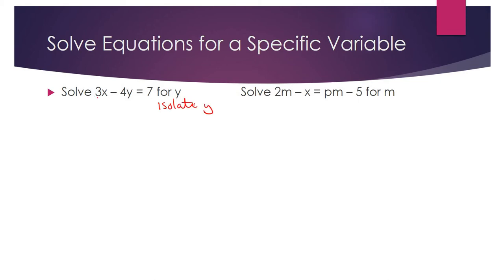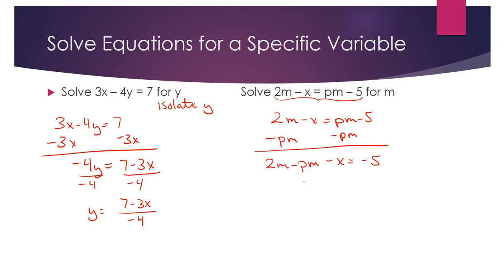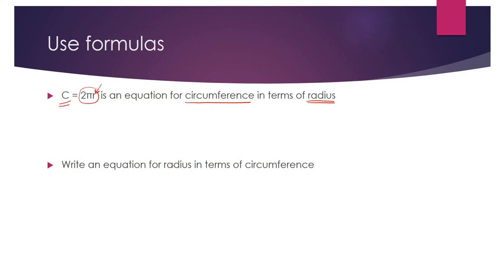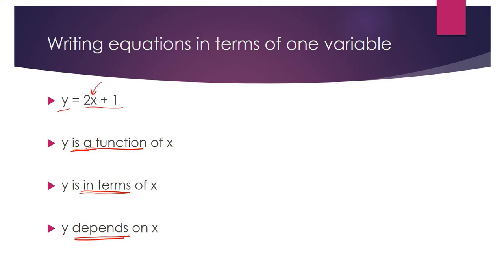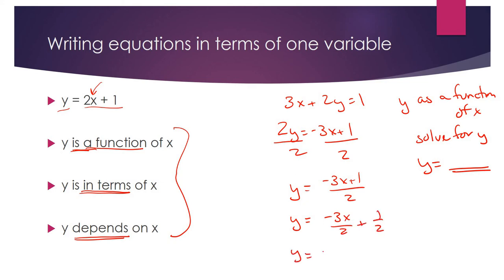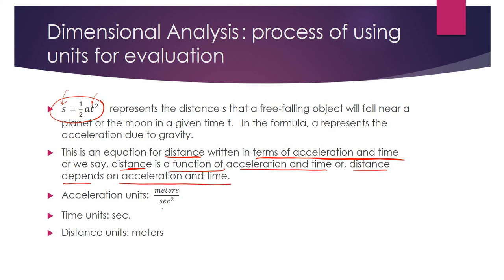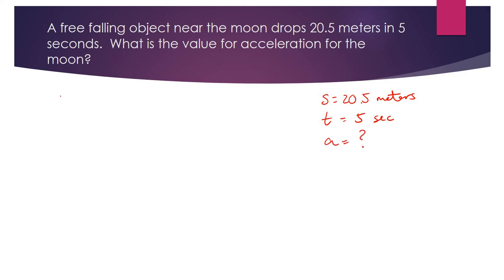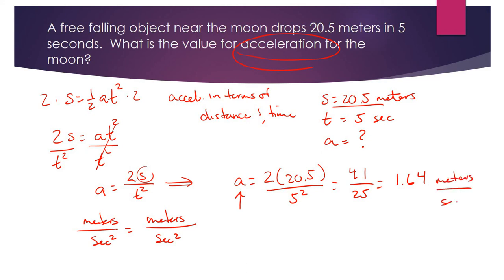Algebra Sec 3.8 YouTube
Solving Equations and Formulas